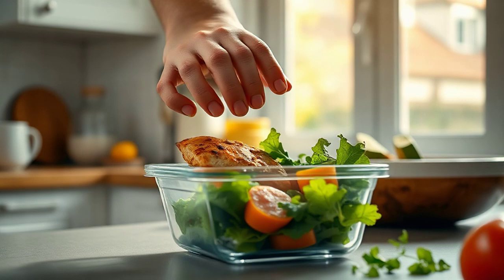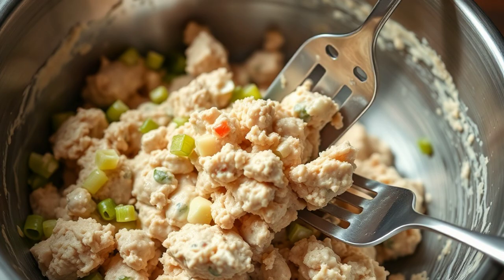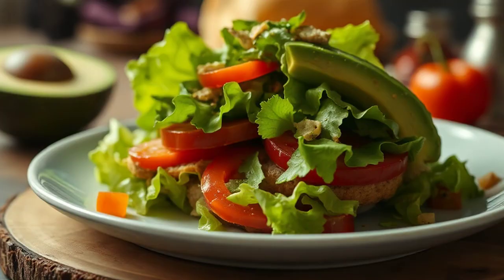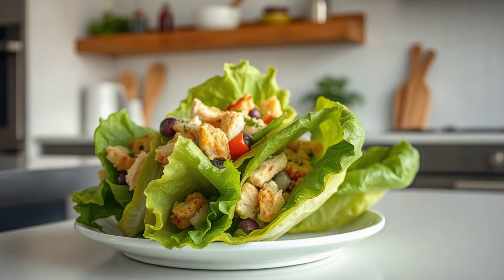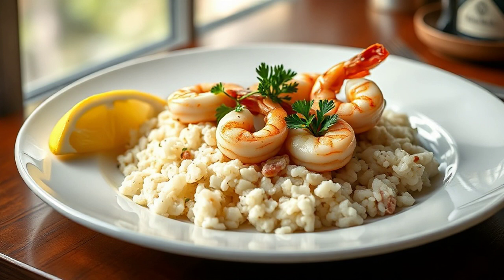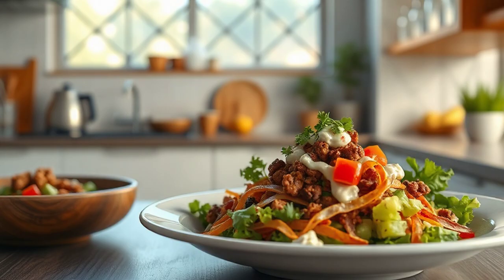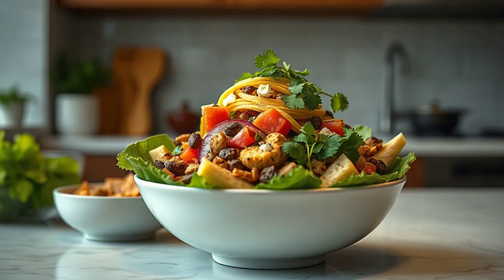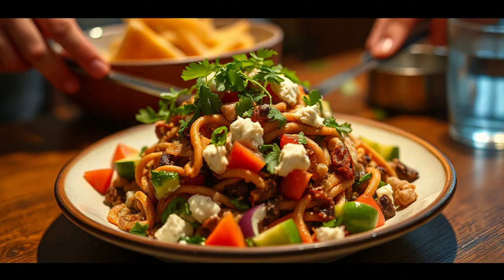Keto Lunch Ideas for Work: 18 Easy Recipes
Discover 18 easy keto lunch ideas for work that are anything but boring, starting These low-carb lunches turn classic comfort foods into portable, satisfying meals you will actually look forward to. Whether you are meal prepping for the week or grabbing something quick in the morning, these recipes keep you full and focused. From crispy bacon-wrapped avocado boats to creamy zucchini noodle alfredo, each idea is designed for busy workdays. You will find a mix of warm casseroles, cold salads, and handheld wraps that reheat beautifully or need no reheating at all. One smart swap in this lineup transforms a traditional favorite into a keto-friendly lunch that stays crispy even after microwaving. The tuna-stuffed avocado halves come together in five minutes, making them perfect when time is tight. For something warm and comforting, the cheesy broccoli chicken casserole can be batch-prepped on Sunday and portioned all week. And the lettuce wrap BLT with avocado offers a fresh, crunchy option that never needs heating. These easy keto recipes use simple ingredients you likely already have in your pantry or fridge. You can customize nearly every dish to fit dietary restrictions like dairy-free, nut-free, or egg-free with easy swaps. The cauliflower fried rice with egg tastes just like takeout but keeps carbs low and satisfaction high. Egg muffin cups with spinach and cheese are protein-packed and portable, ideal for grabbing on the go. And the keto chicken salad lettuce wraps are a classic that feels like a treat without the carbs. Each recipe focuses on real, whole foods that support your health goals and fit your schedule. These keto lunch ideas for work also include stuffed bell peppers with ground turkey and creamy garlic shrimp with cauliflower rice. You will find a keto taco salad bowl that brings all the fiesta flavor without tortilla chips. For a hearty option, the keto cheeseburger salad tastes like your favorite burger in bowl form. And the keto cauliflower mac and cheese delivers all the comfort of pasta without the carbs. Every recipe in this roundup is designed to make your work lunches delicious, practical, and truly satisfying. ketolunchideas lowcarblunches easyketorecipes worklunchmealprep ketofriendly allergyfriendly glutenfree dairyfree nutfree healthylunch Visit Healthy Bites Tribe for the full collection and even more support for your keto journey. The AI recipe generator on the site can help you create new low-carb lunches from ingredients you have on hand. Use the meal planner to organize your week with these keto lunch ideas and other allergy-friendly recipes. Save your favorite dishes and share them with friends or family who are also eating low-carb. The community chat is a great place to connect with others cooking for dietary restrictions or healthier habits. These recipes are built for real life, so you do not need to spend hours in the kitchen to eat well. Many of the ideas require only 10 to 20 minutes of active prep, and leftovers taste even better the next day. The zucchini pizza boats offer a fun, low-carb way to enjoy pizza flavors at your desk. And the keto beef and broccoli stir-fry comes together in one pan for minimal cleanup. You can easily double most recipes to have extra lunches ready for the week. For those avoiding dairy, suggestions like dairy-free cream cheese or vegan cheddar make substitutions simple. The creamy garlic shrimp with cauliflower rice uses coconut cream as a rich dairy-free alternative. And the keto chicken bacon ranch lettuce wrap can be made with avocado oil mayo and dairy-free ranch. Every swap is included in the video or described in the notes, so you never have to guess. These easy keto recipes prove that eating low-carb does not mean eating boring or repetitive meals. Whether you are feeding yourself or packing lunches for the family, these ideas keep everyone happy. The stuffed bell peppers are colorful and filling, perfect for meal prep containers. And the keto salmon avocado bowl is fresh, no-cook, and packed with healthy fats. For a final crowd-pleaser, the keto cheeseburger salad with crushed pork rinds gives you that burger crunch. Start your week with these keto lunch ideas for work and see how much easier meal prep can be.

Chapters
00:00 Introduction
00:34 Scene 1: Bacon-Wrapped Avocado Boats
00:54 Scene 2: Zucchini Noodle Chicken Alfredo
01:47 Scene 3: Tuna-Stuffed Avocado Halves
02:23 Quick Reminder 1
02:45 Scene 4: Cheesy Broccoli and Chicken Casserole
03:18 Scene 5: Lettuce Wrap BLT with Avocado
03:54 Scene 6: Cauliflower Fried Rice with Egg
04:34 Scene 7: Egg Muffin Cups with Spinach and Cheese
04:54 Scene 8: Keto Chicken Salad Lettuce Wraps
06:03 Quick Reminder 2
06:14 Scene 9: Zucchini Pizza Boats
07:20 Scene 10: Creamy Garlic Shrimp with Caulif